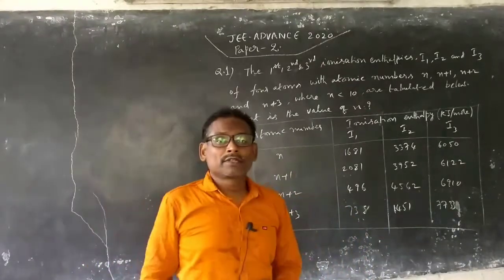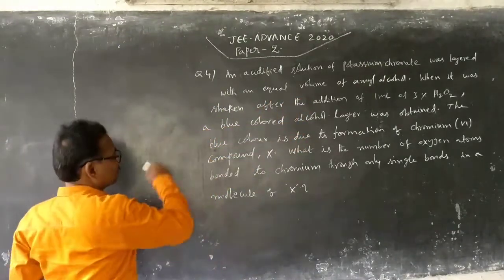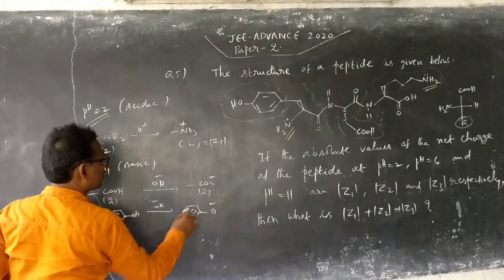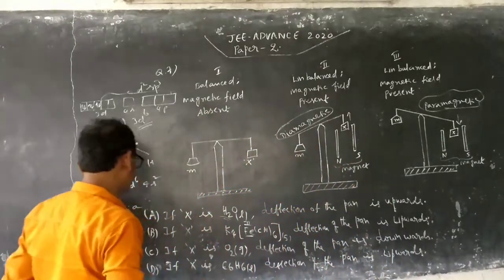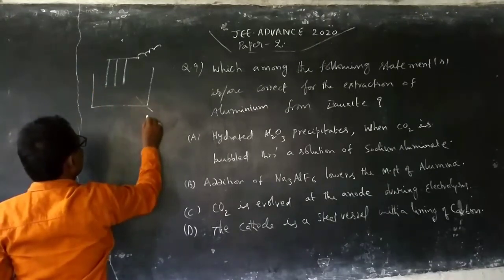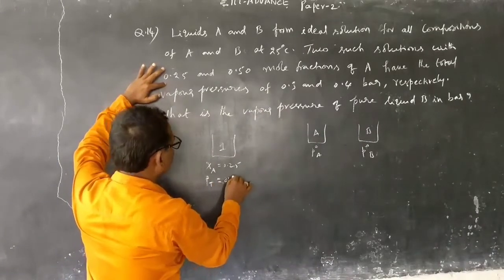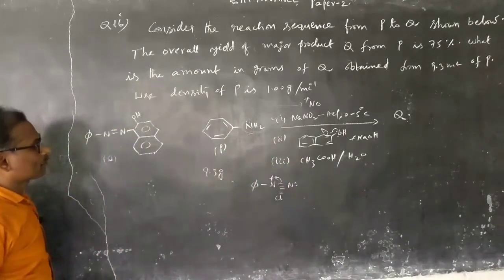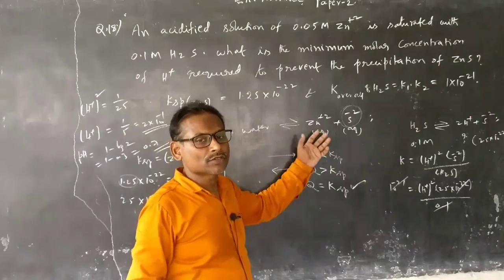IIT JEE advance 2020 Chemistry paper -2 discussion